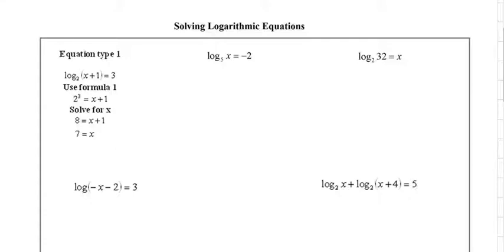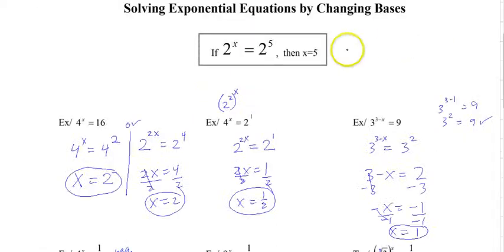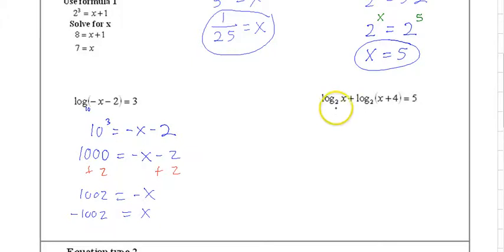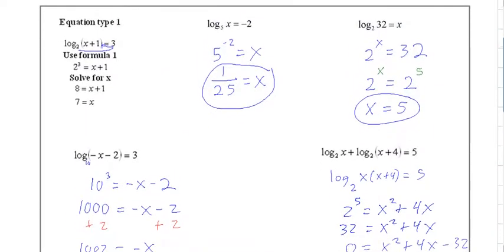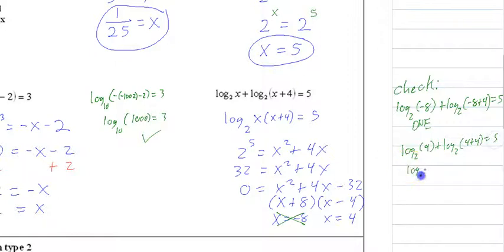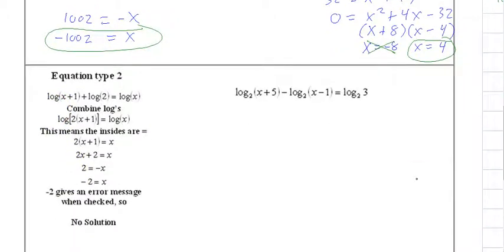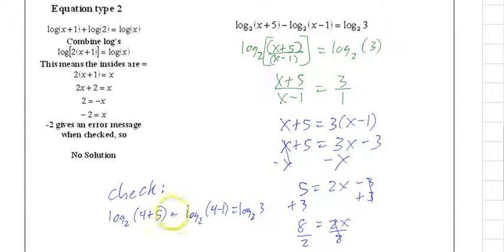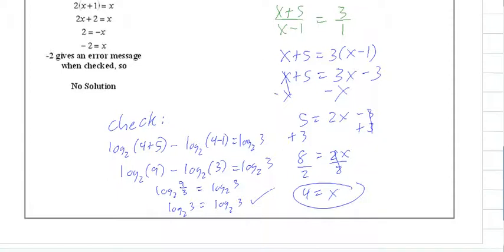Solving Logarithmic equations